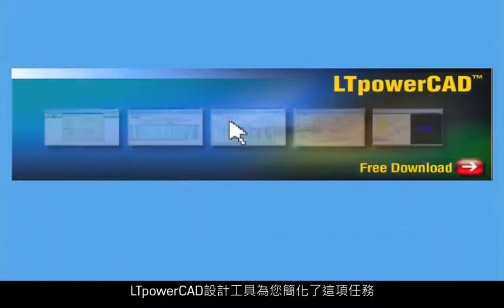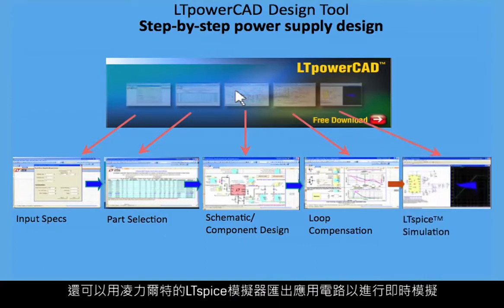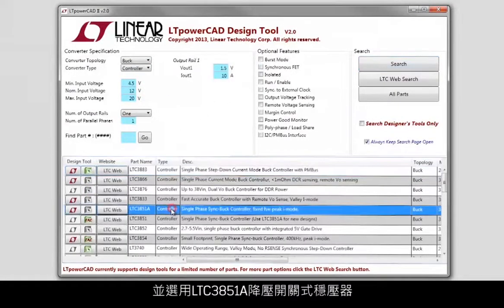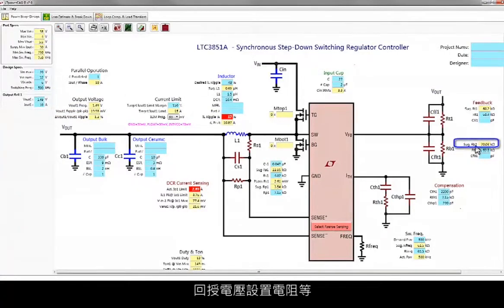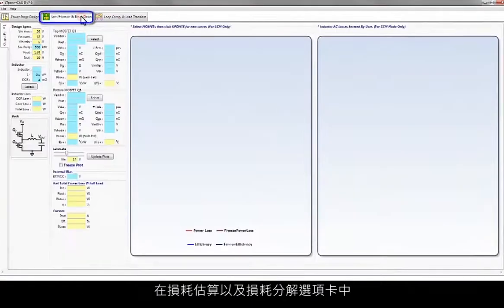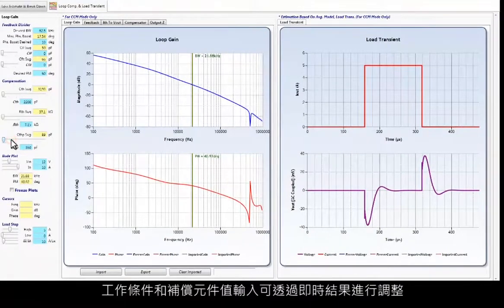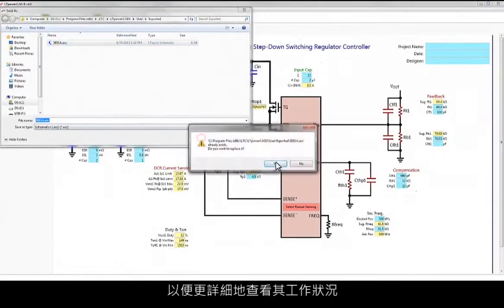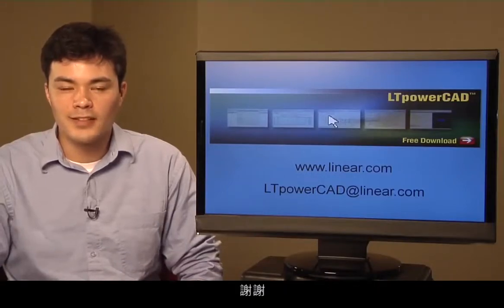LTpowerCAD II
開關電源設計往往是一項既挑戰又耗時的體驗。這通常需要方方面面的知識，如迴路補償、IC工作機制、濾波甚至與DC/DC開關開關式穩壓器有關的功率損耗機制。LTpowerCAD設計工具專門針對採用ADI公司Power by Linear™的μModule和單晶片DC/DC開關式穩壓器產品的使用者提供元件值和性能估算值建議。該程式在整個設計過程中為用戶提供指導，從而減少設計工作並加快設計階段。